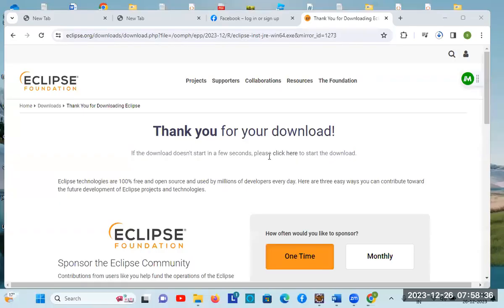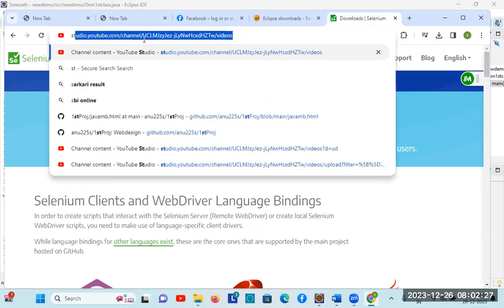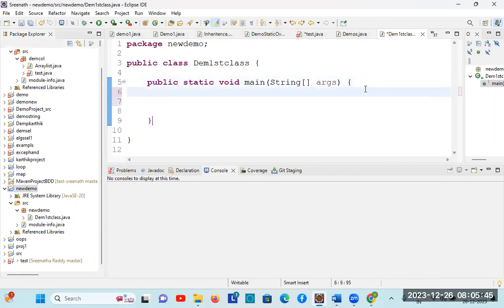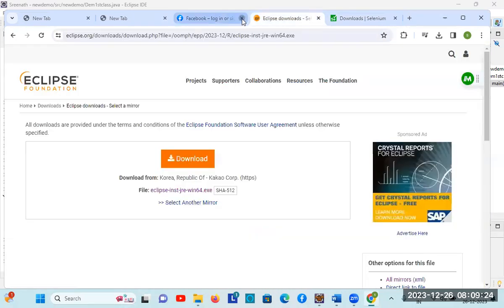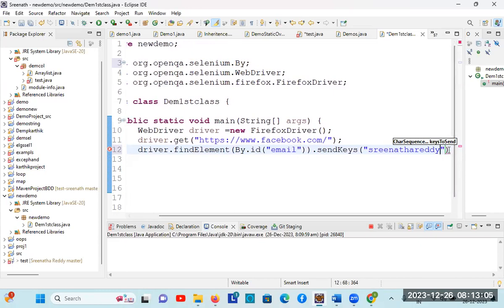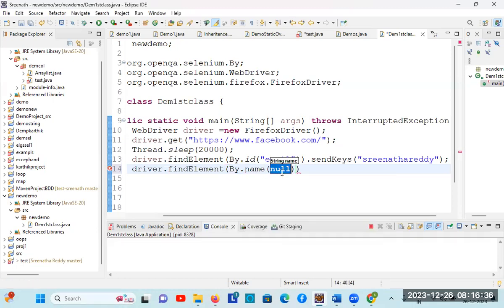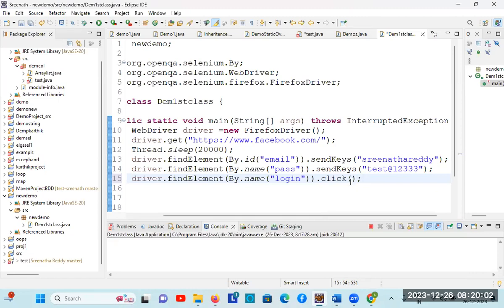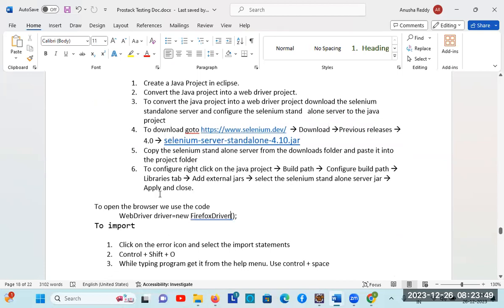How to convert java project into selenium webdriver project and How to launch URL using automation .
Alternate 1 : Down load all selenium standlone server jar files.  And go to the project  - right click - build path - configure build path - libraries - class path  add external jarfiles

Alternate 2 : Go to project  and convert into Maven project -  Add standalone server jars dependency in to pom.xml file and sav it.